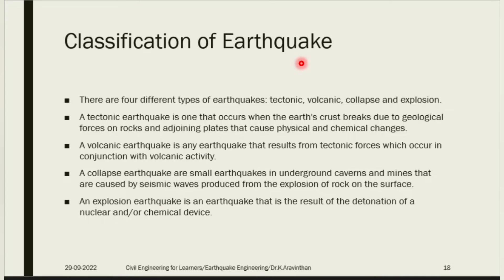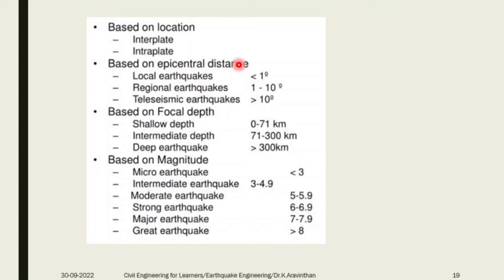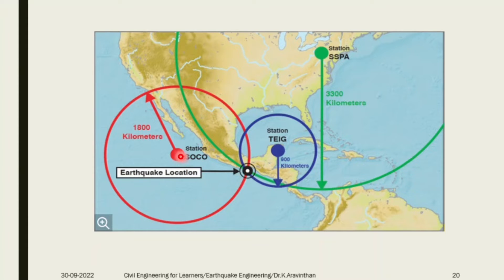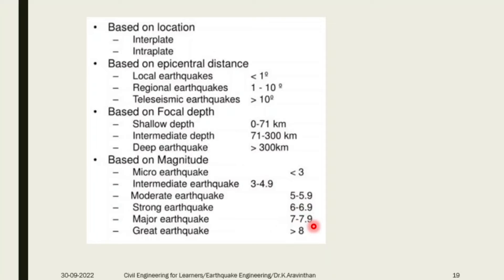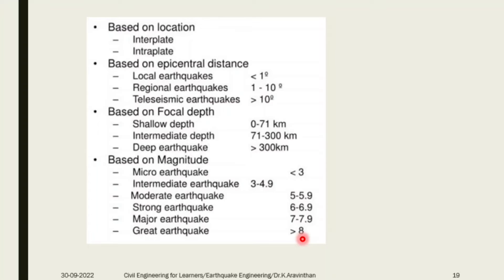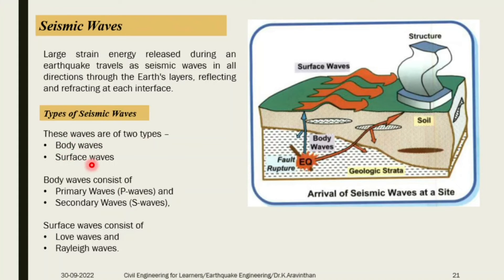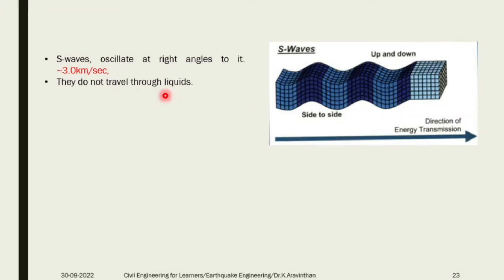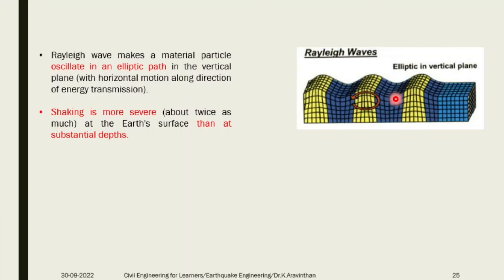Classification of Earthquakes 1-3| Types of Seismic Wave | Earthquake Engineering |18cv741